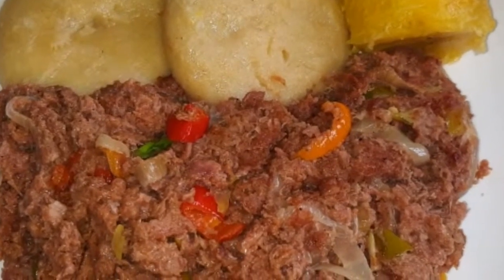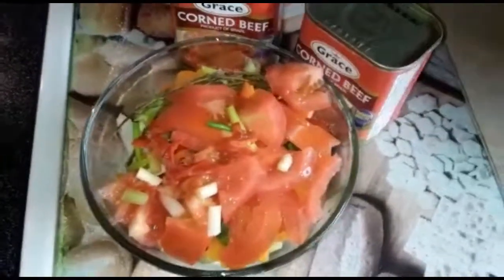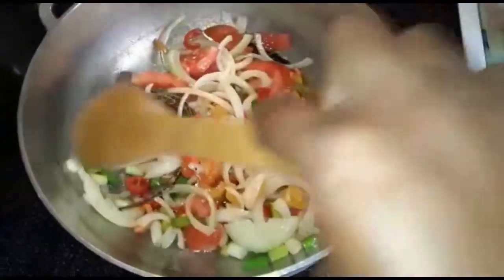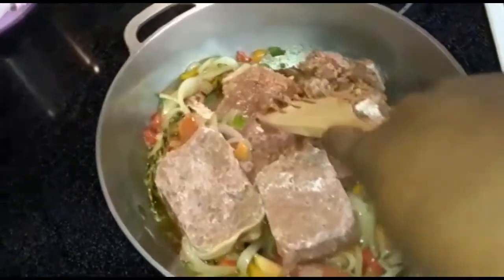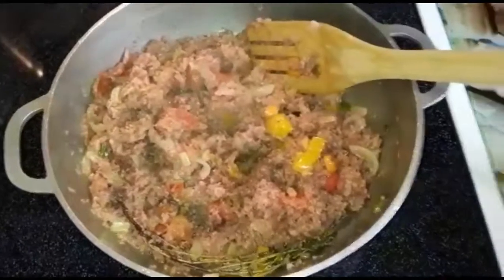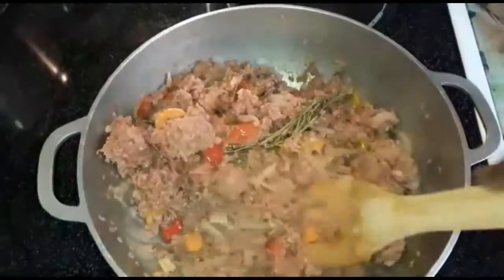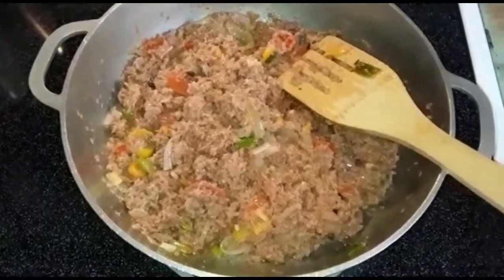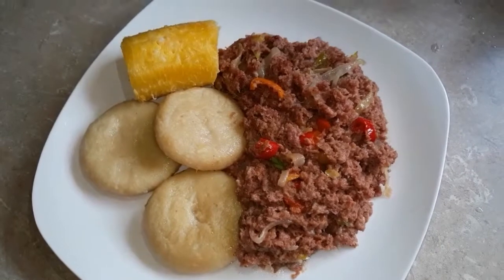Cornbeef Jamaican style| Bullybeef| How to make cornbeef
Quick n simple recipe you can enjoy in so many variety of ways. Jamaican quick rig up.

Ingredients:
2 cornbeef/bullybeef
1 Onion
4 scallion
Thyme
2 tomatoes
Sweet/Bell peppers
1 tbsp black pepper
2 tsp jerk season (optional)
Hot pepper
Oil